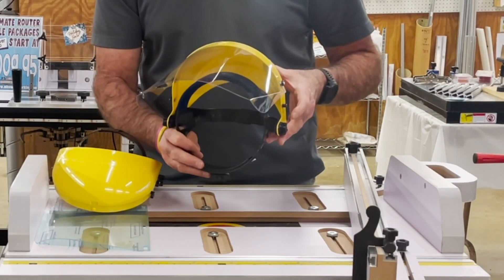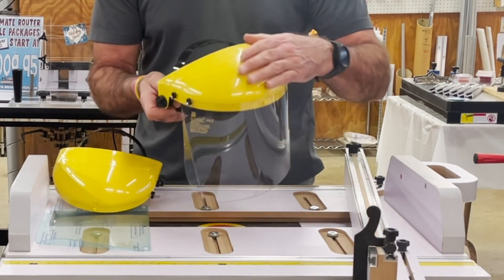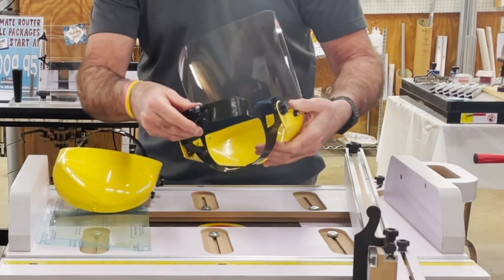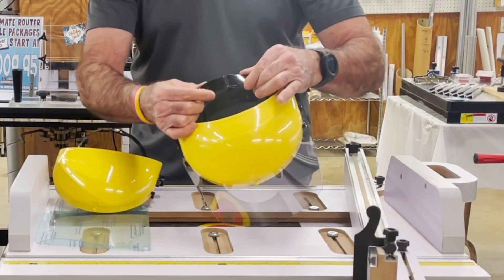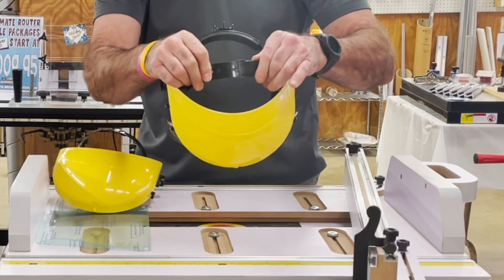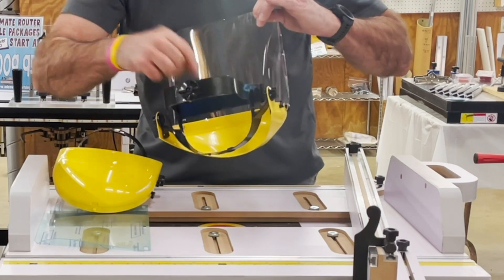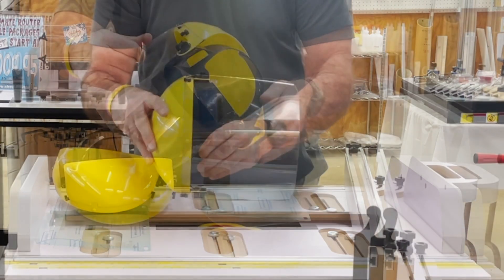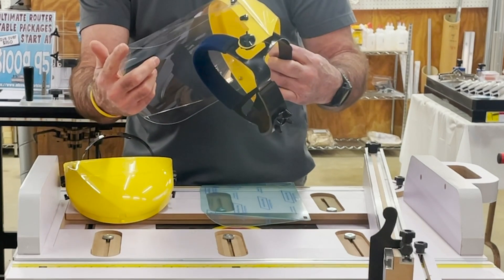MLCS Woodworking Safety Face Shield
MLCS Woodworking talks about their new Safety Face Shield available now